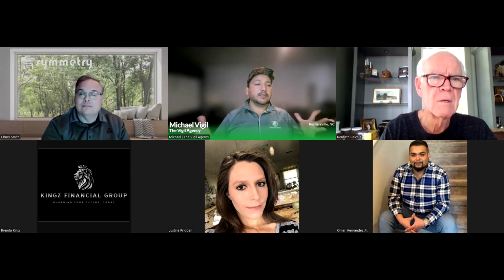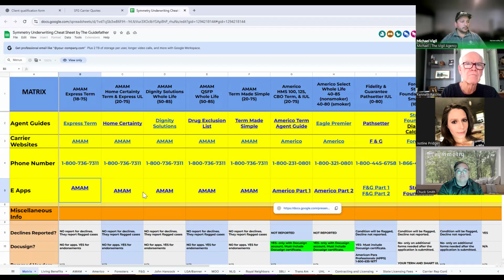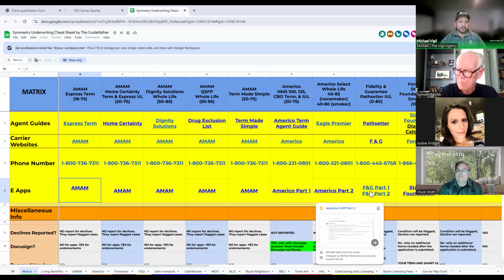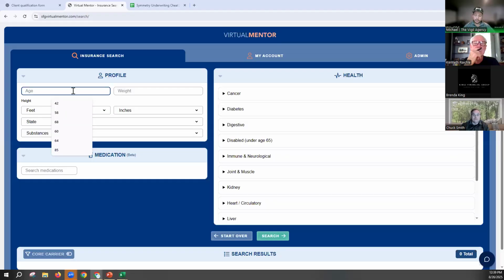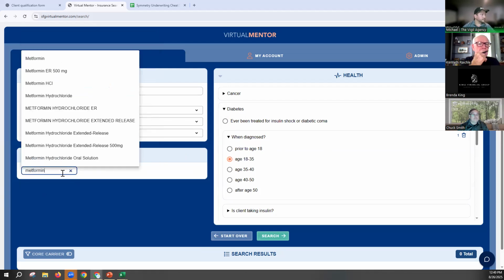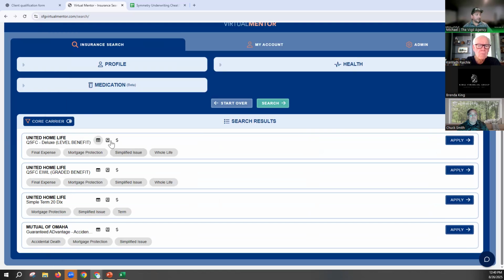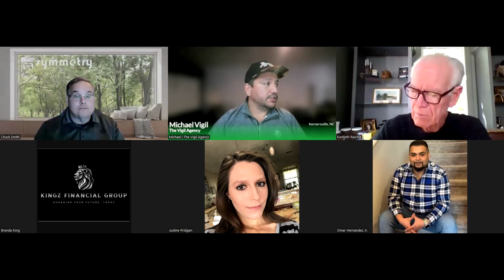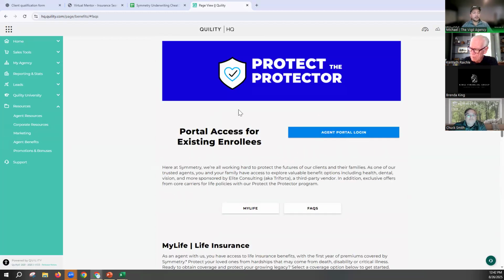Vigil Agency Team Zoom: August 26th, 2025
Getting Your Questions Answered